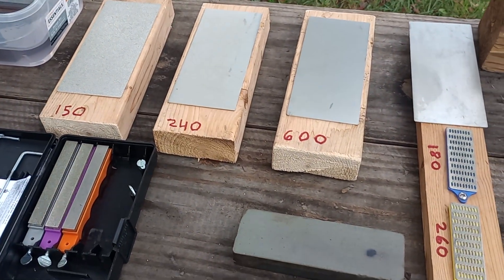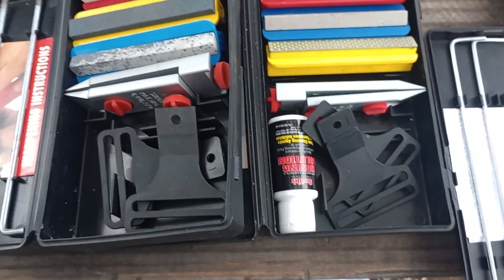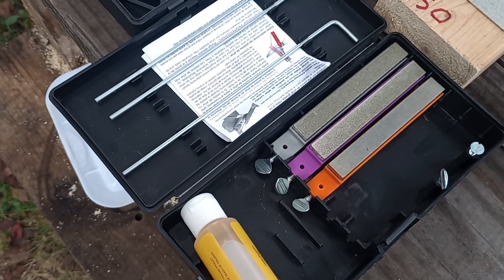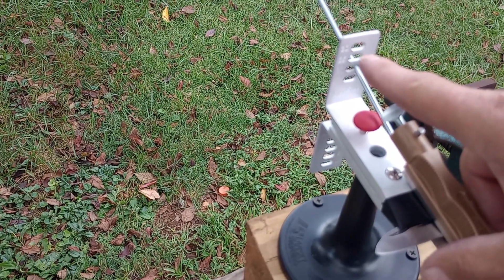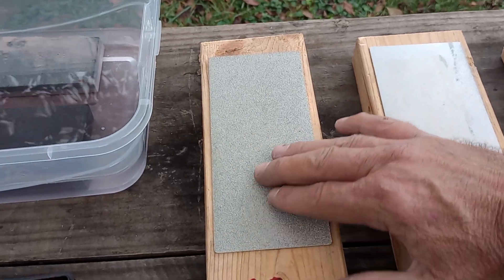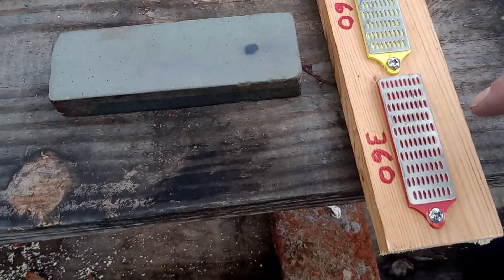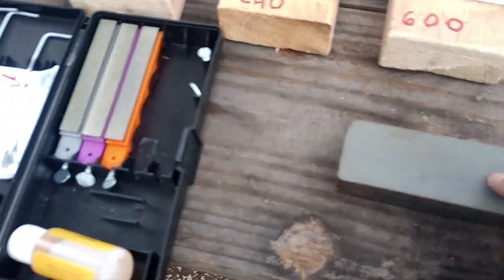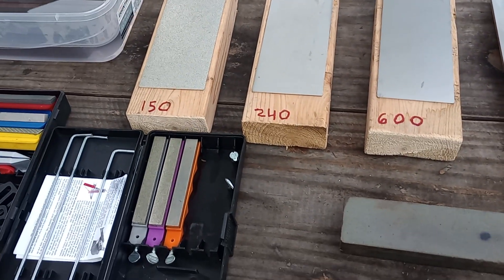Diamond plate's for knife sharpening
Diamond plate's work better for me, Great results.